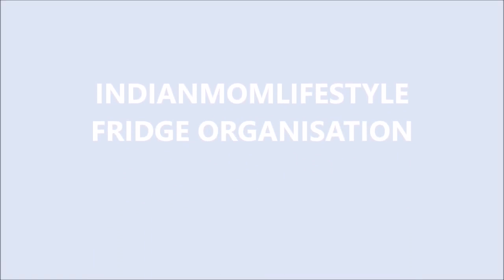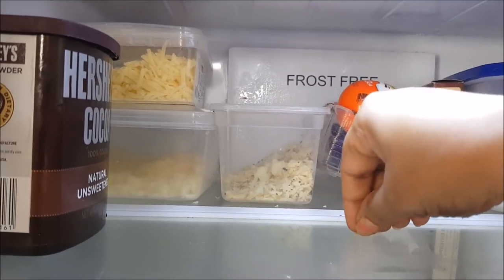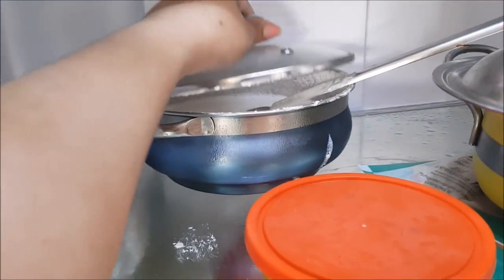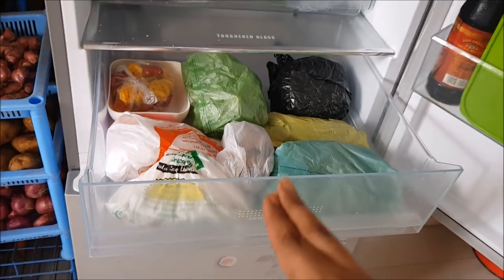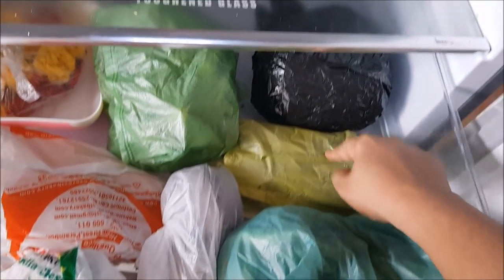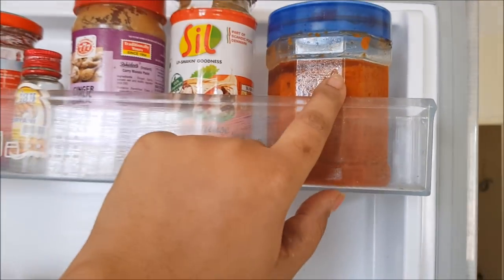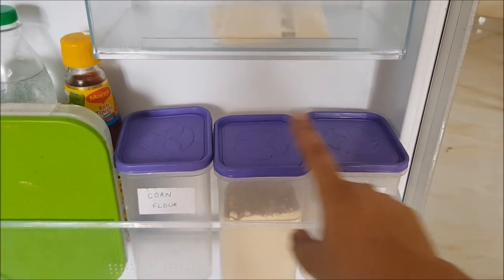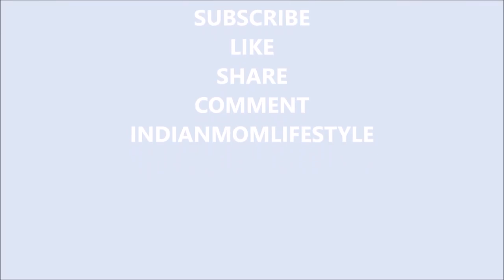FRIDGE ORGANISATION 2018 IN ENGLISH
INDIANMOMLIFESTYLETAMIL

INDIANMOMLIFESTYLE